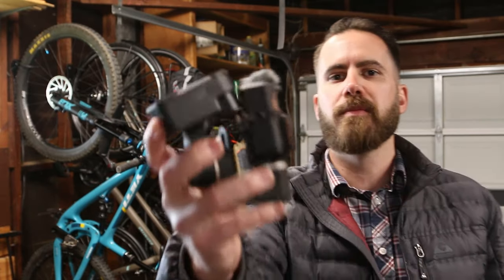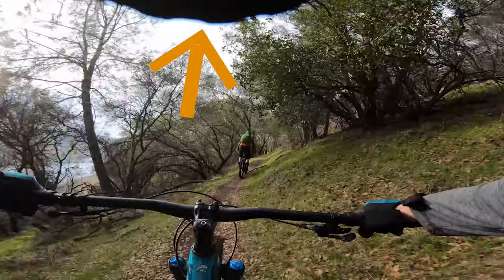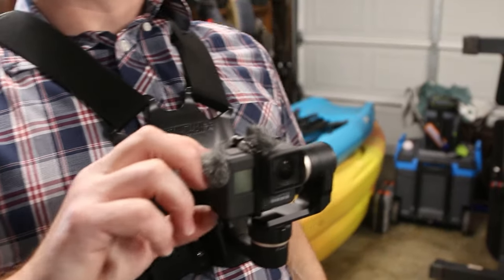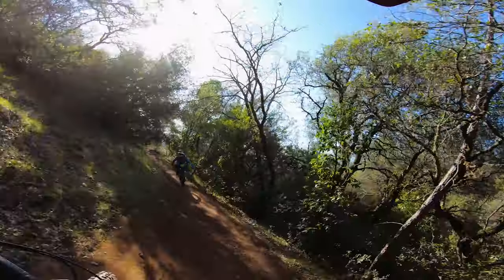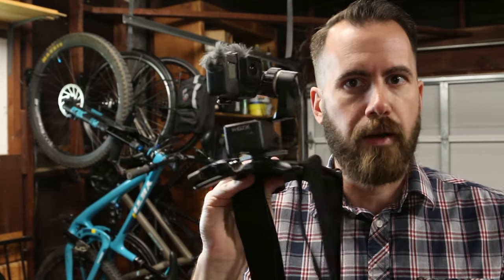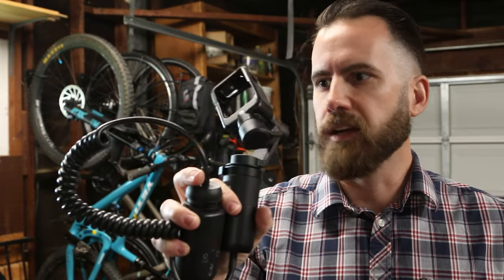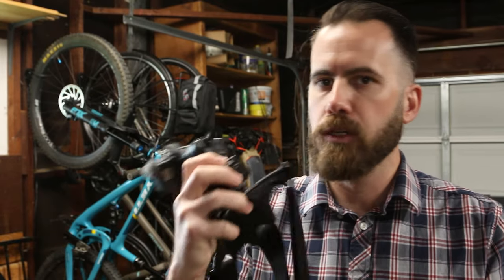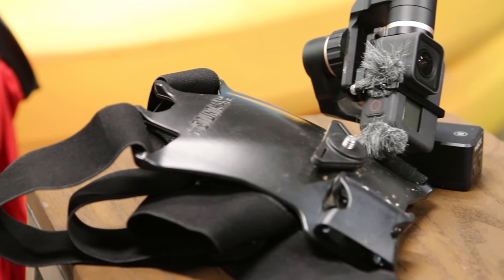I'm kissing the Feiyutech WG2X GOODBYE!?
In my latest video I discuss the reasons why I'm ditching the WG2X for the Karma Grip.  From it's occasional wandering eye to the dreaded "Crotch Shot" I'm hoping the Karma Grip reduces the amount of lost shots I have on a ride.